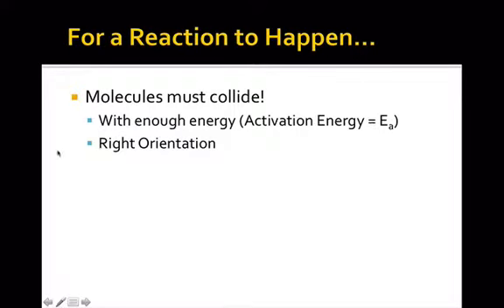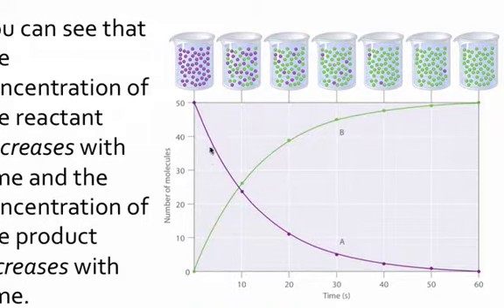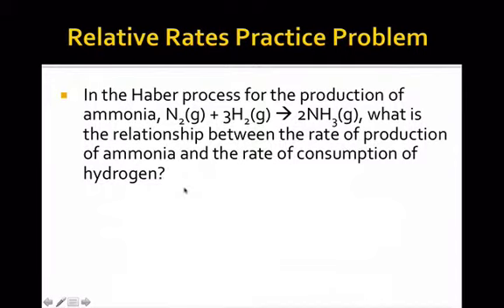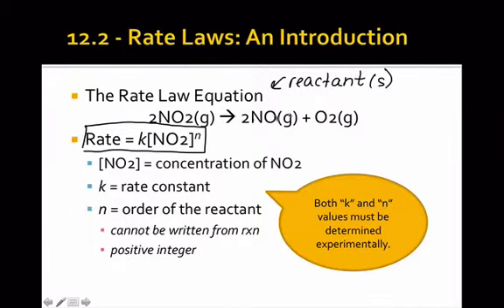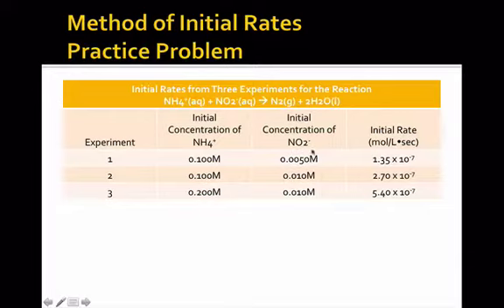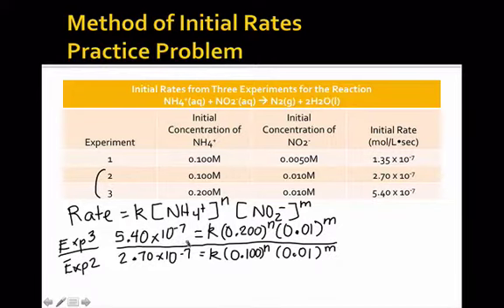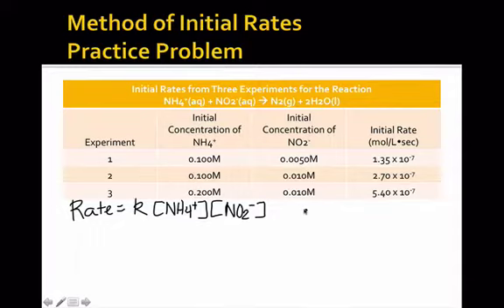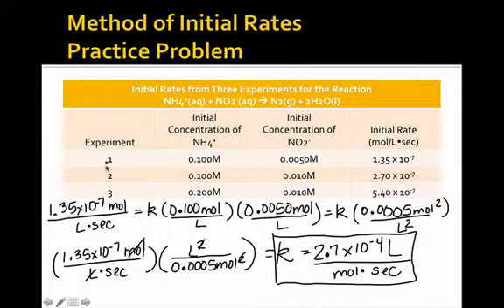AP PC 6.1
Reaction Rates, Rate Laws and Method of Initial Rates